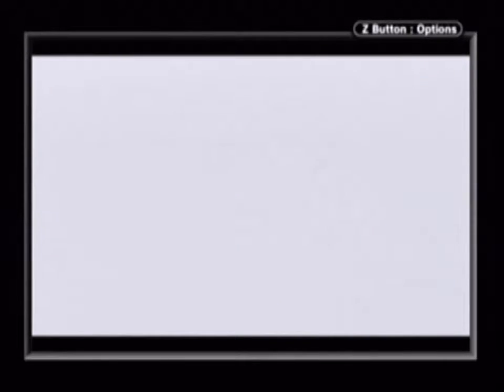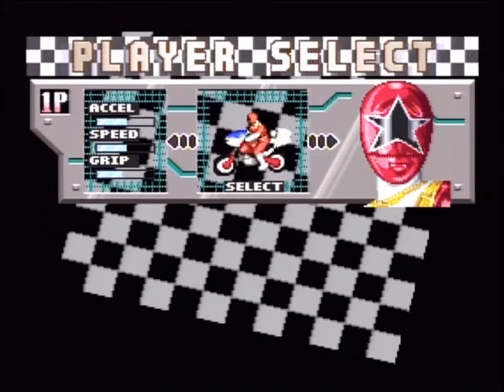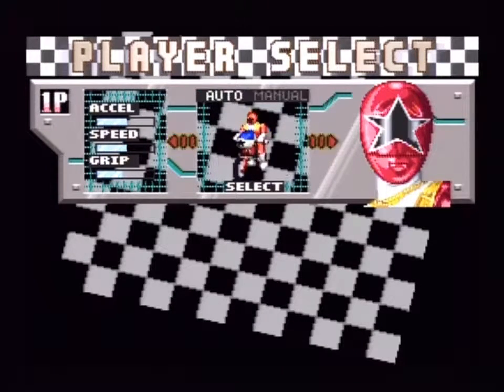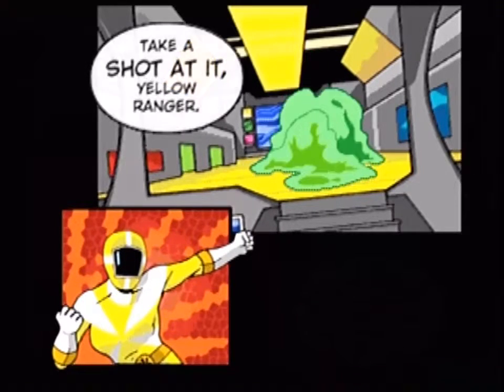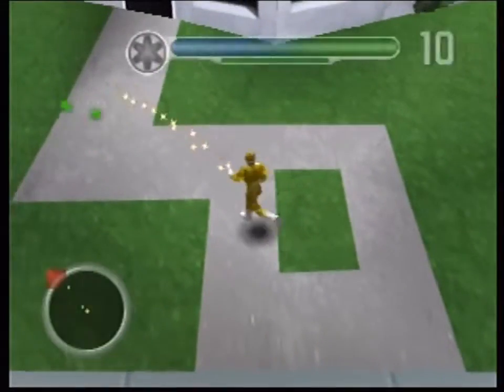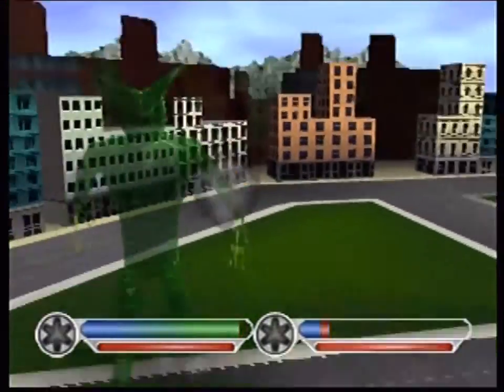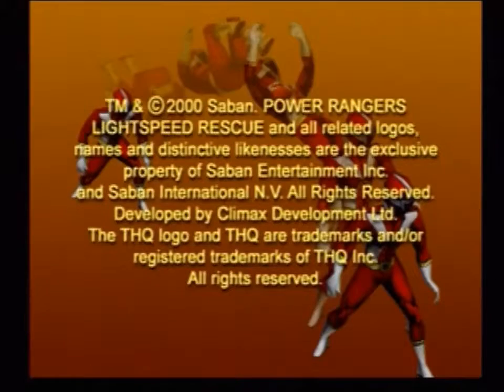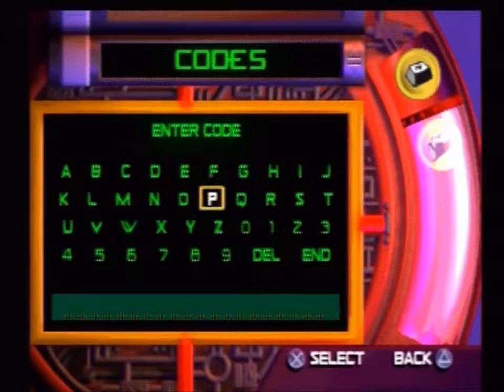Power Rangers Games Unplayed